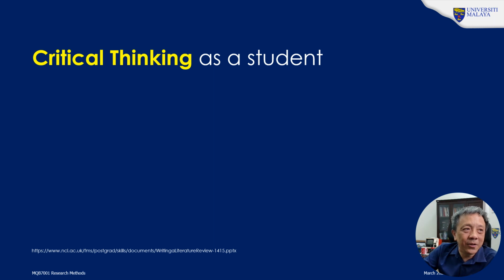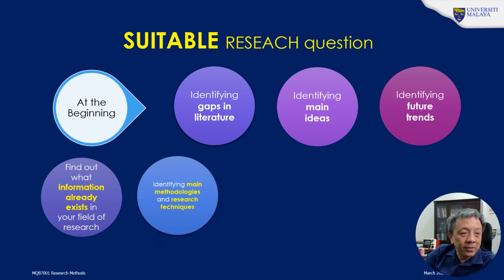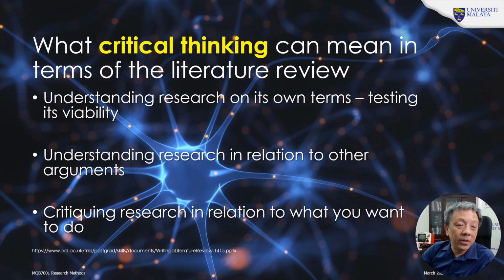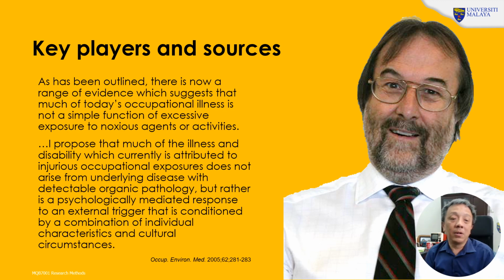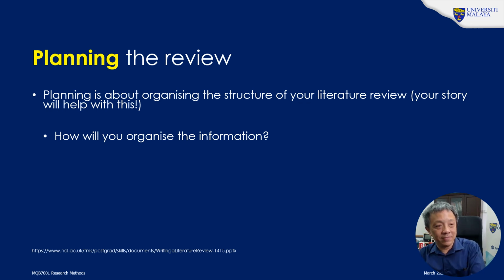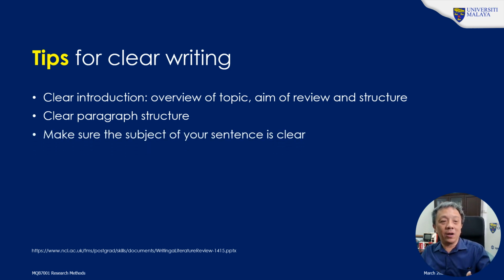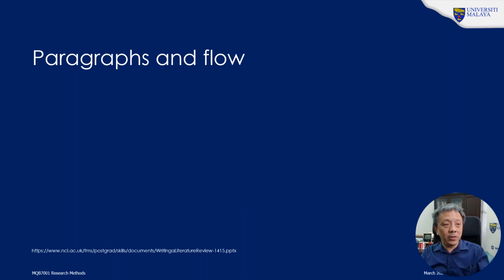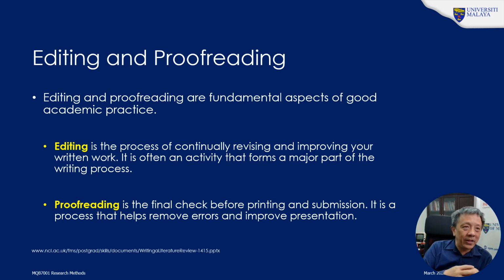MQB7001-RM Literature Review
The video is the recording of the lecture on Literature Review for the course MQB7001 - Research Methods in the Master of Public Health program. The video discusses the scope of the literature review and how to conduct a literature review.